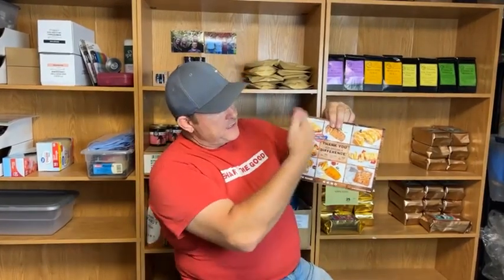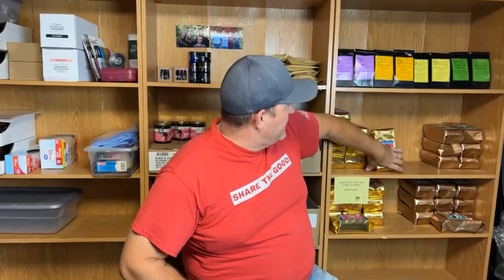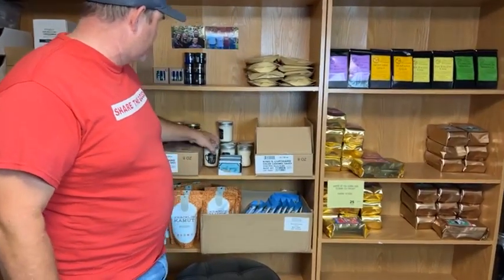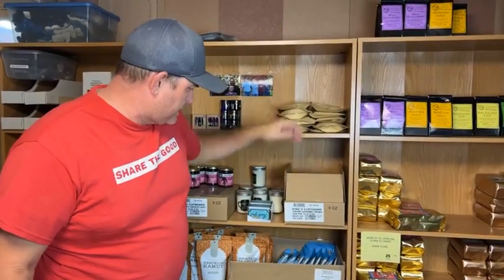New Order Forms!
The new season has started and we are ready!